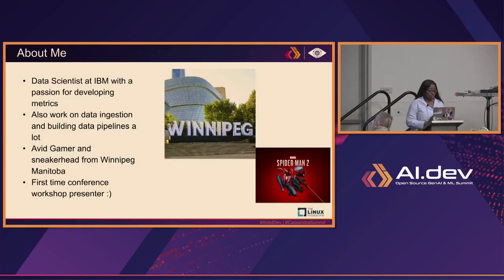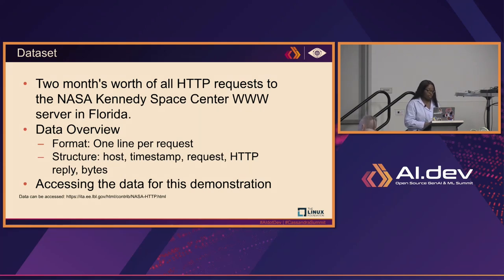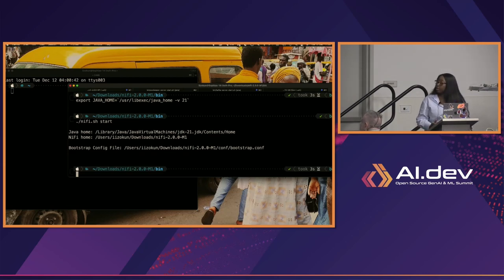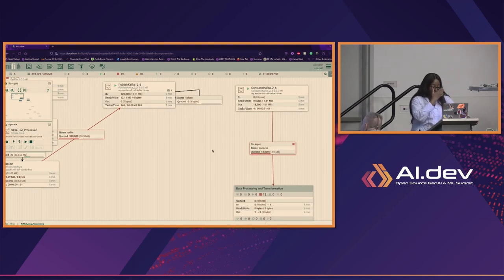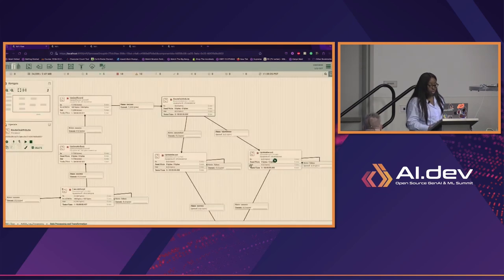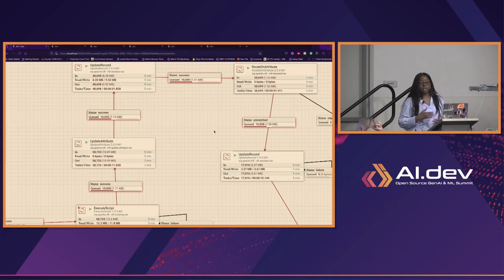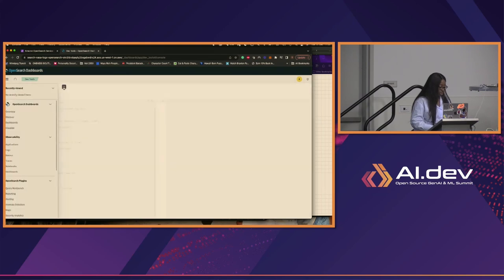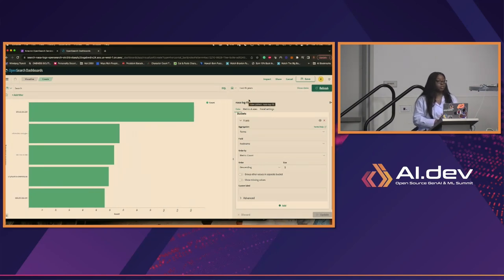Workshop: Log Processing with Apache NiFi and Apache Kafka - Sophia Izokun, IBM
This session will be a technical workshop to demonstrate how to leverage open source tools (NiFi & Kafka) in real time log processing. The process of ingesting, indexing and assessing information from one or more events captured from a computing system is known as log analytics, most if not all "computers" and programmable software produce logs and the log dataset that will be used for this workshop is the NASA Kennedy Space Center Logs (from a web server located in florida).
The workshop will cover the following:
- How to set up the environment
- Data transformation
- Creating a Kafka Topic and NiFi Flow
- Setting up dataflow to get data from NiFi to Kafka Topic
- Loading data from Kafka topic into OpenSearch (OpenSearch is a perfect open source tool for log analytics)